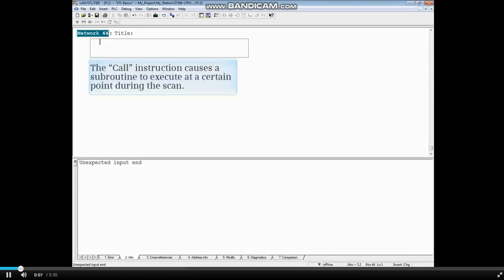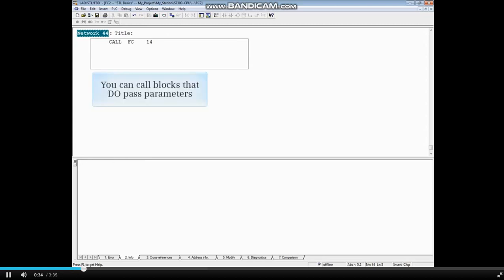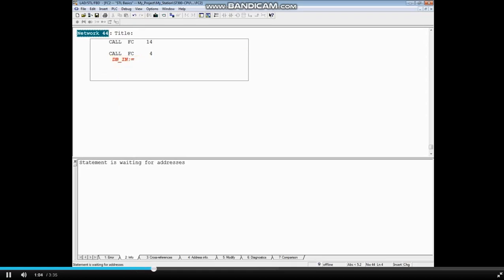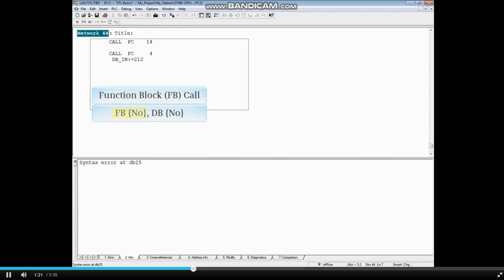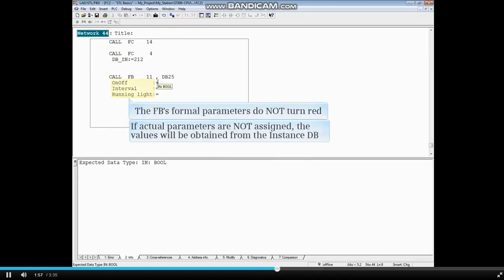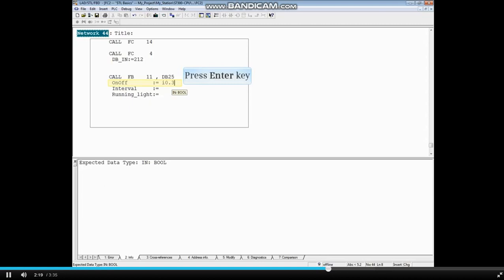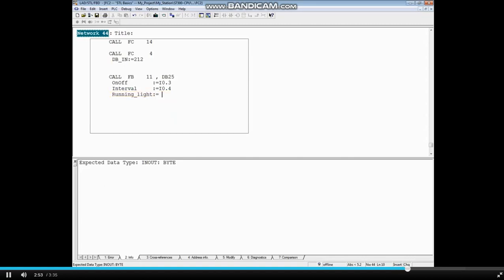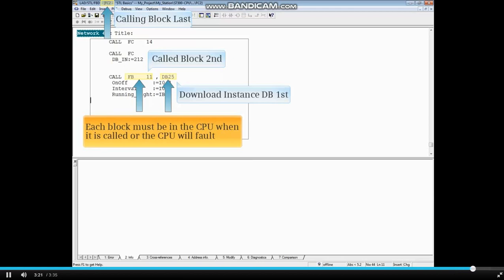How To Call A FC Or FB In Simatic Manager